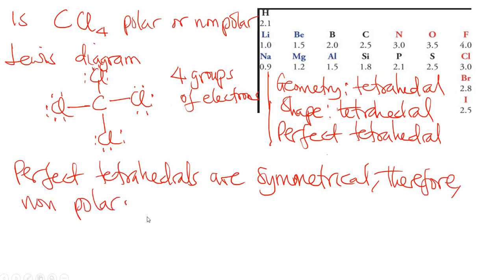Polar covalent bonds 2